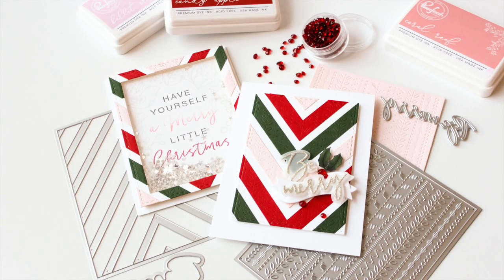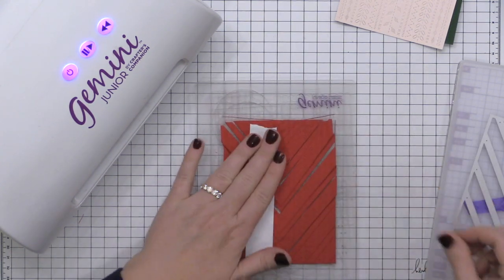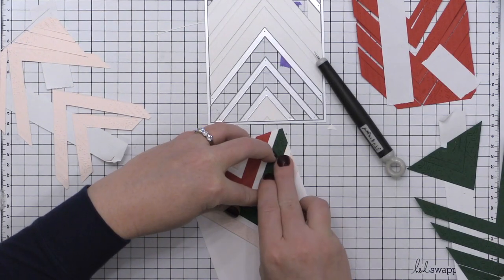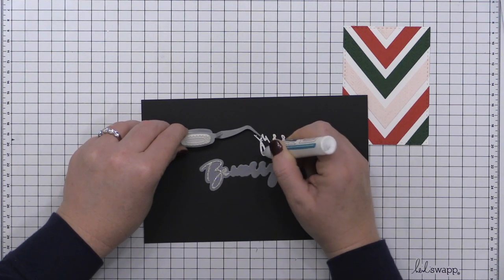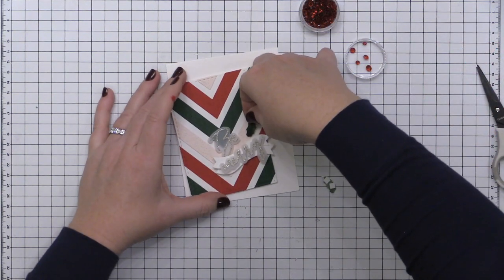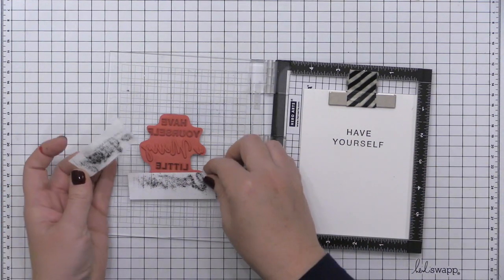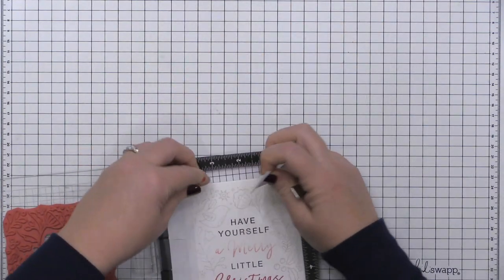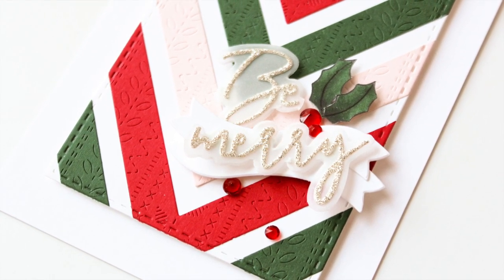Die Cut A Die Cut (Two For One Cards) With Carissa Wiley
Join Carissa Wiley as she creates two sparkly Christmas cards that you're sure to love featuring some of Pinkfresh Studios newest Essentials Dies.  The Essentials Stitches Die and Essentials Nested Chevron Die are perfect for fabulous projects throughout the holiday season and any time of year!

• Holiday Glitter, Memory Box 6 x 6 Paper Pad - Ellen Hutson LLC

• Crystal Clear Plastic, Medium Weight 8 1/2" x 11" (10 pk) - Ellen Hutson...

• Bazzill Card Shoppe Cardstock, Pale Rose, 25 pk - Ellen Hutson LLC

• Evergreen, Concord & 9th Premium Color Cardstock - Ellen Hutson LLC

• Bazzill Card Shoppe Cardstock, Peppermint, 25 pk - Ellen Hutson LLC

• 40 lb. Vellum - 25 pk, Essentials by Ellen - Ellen Hutson LLC